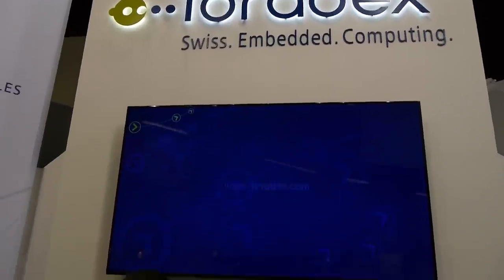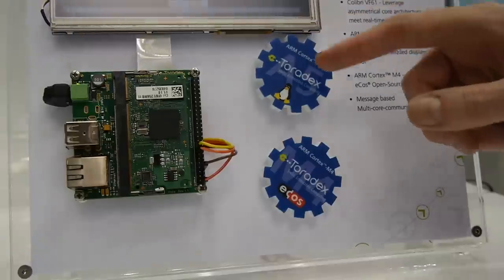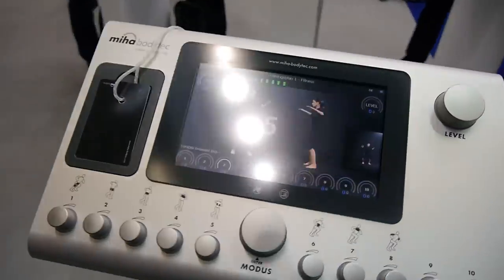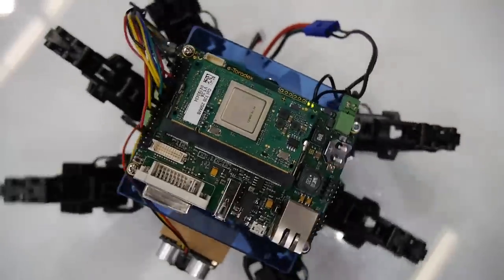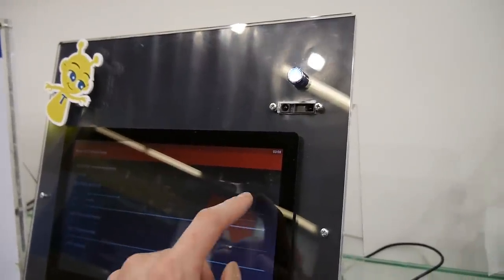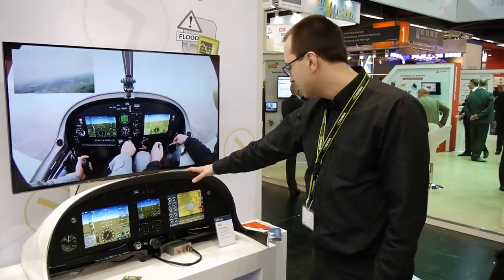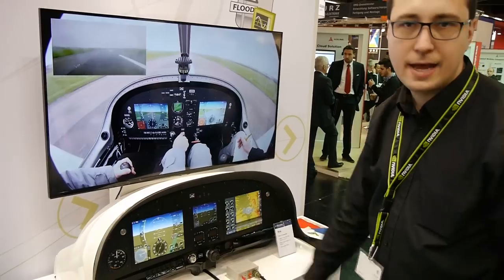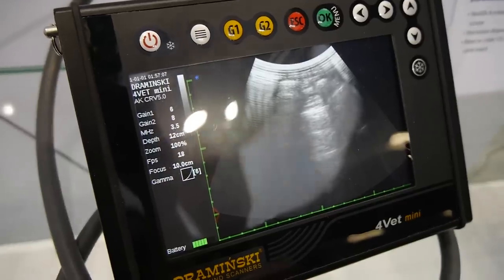Toradex in Embedded World 2015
Watch this walk-through of the Toradex booth at the Embedded World 2015, featuring many live demos and interesting projects by students & partners using Toradex modules.